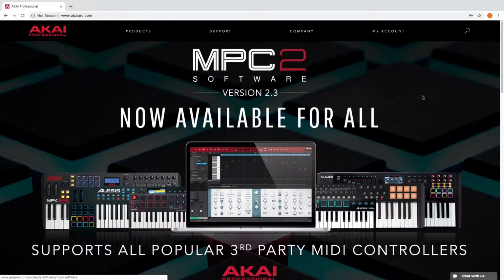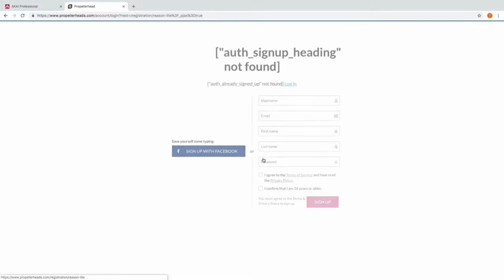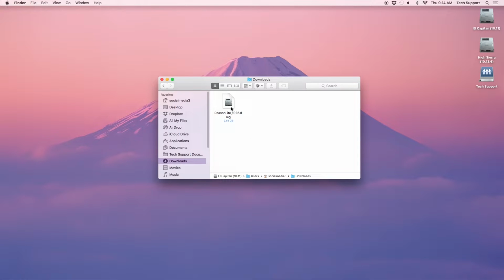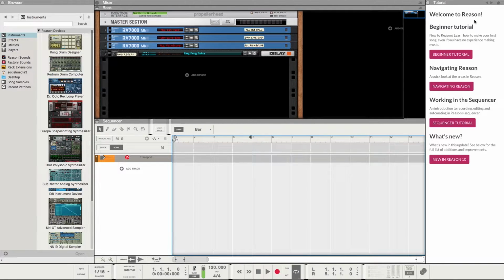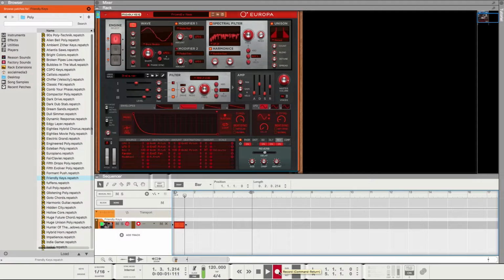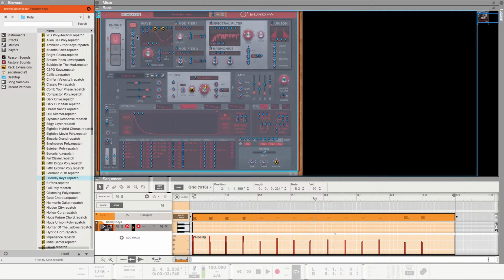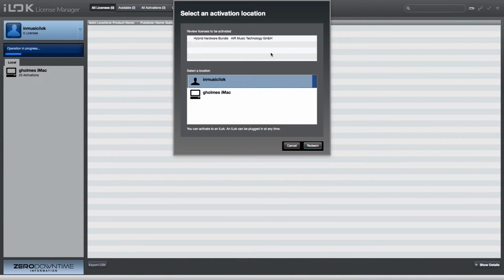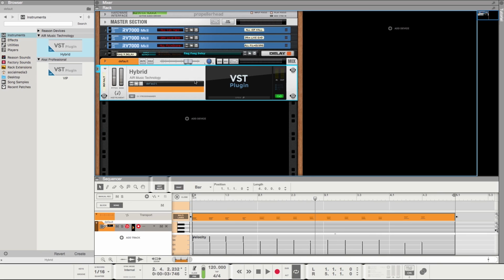Akai Pro MPK mini mkII and MPK mini Play - Setup with Reason Lite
In this video we cover the basics for getting your MPK mini mkII or MPK mini Play controller set up with the included software, Reason Lite.

0:01 - Introduction
0:18 - Creating an account at AkaiPro.com
0:40 - Registering a product
1:13 - Creating a Propellerhead account
1:28 - Registering Reason Lite and downloading the software
2:11 - Verifying a Propellerhead account
2:28 - Installing Reason Lite
2:59 - Launching Reason and logging in
3:15 - Configuring Reason for the first time
4:03 - Adding a MIDI controller to Reason
4:50 - Adding a Reason instrument to the rack
5:05 - Recording MIDI data into Reason
5:21 - Editing MIDI data in Reason's sequencer
5:40 - Assigning controllers to parameters with Remote Override Mapping
6:12 - Using Remove Override Edit Mode
6:49 - Downloading, authorizing, and installing Hybrid
8:13 - Adding VST plugins to Reason
8:27 - Adding Hybrid to Reason's rack